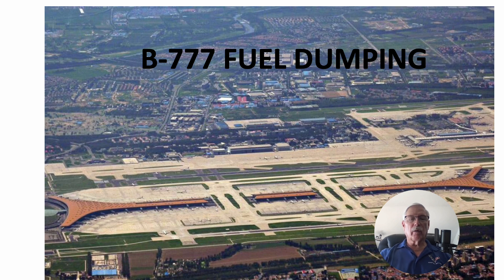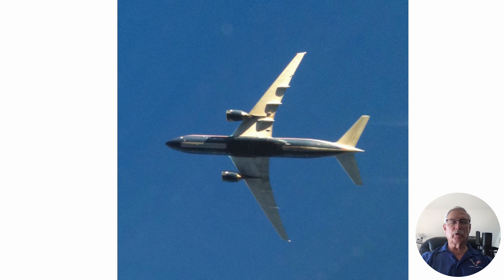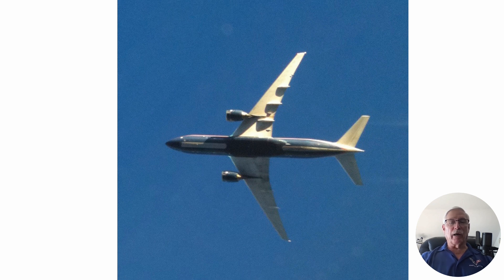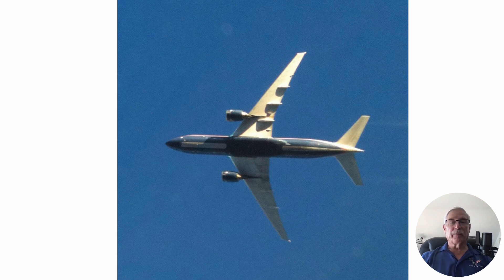B-777 FUEL DUMPING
ETOPS
EROPS
Beijing